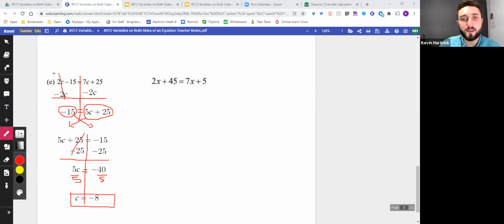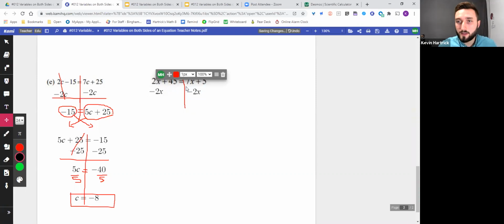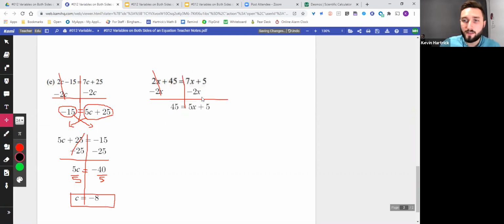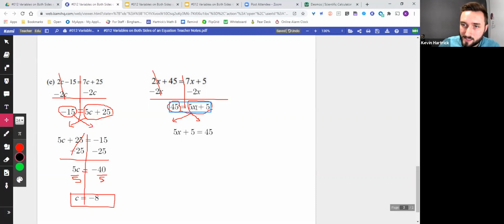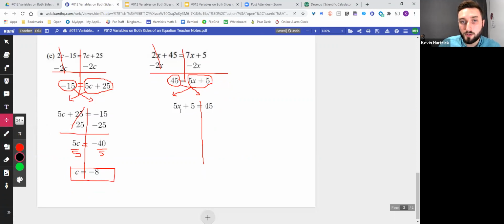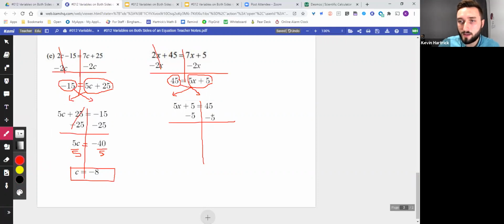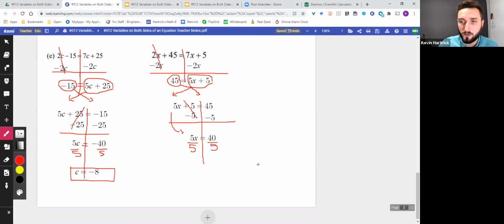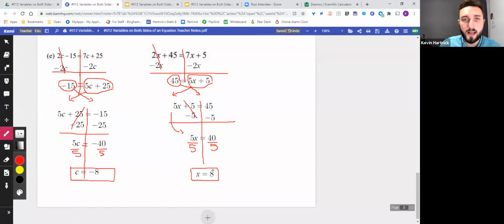#012 Variables on Both Sides Part V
In this video I go over another example of solving an equation involving variables on both sides of the equals sign.